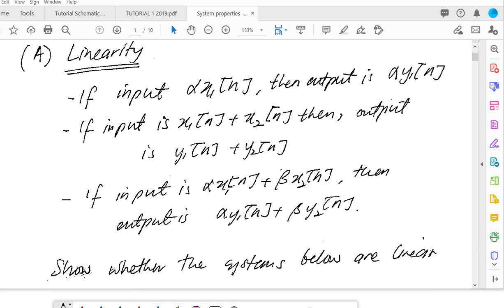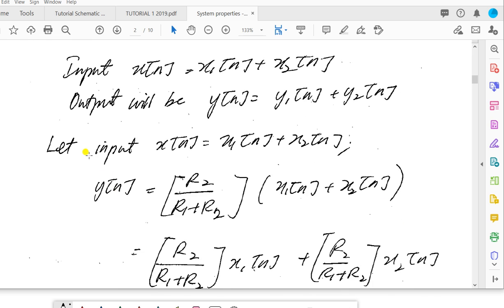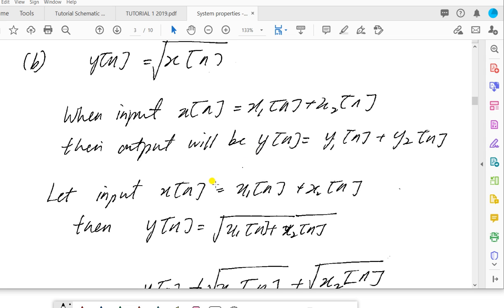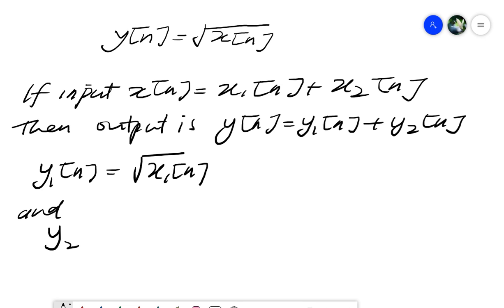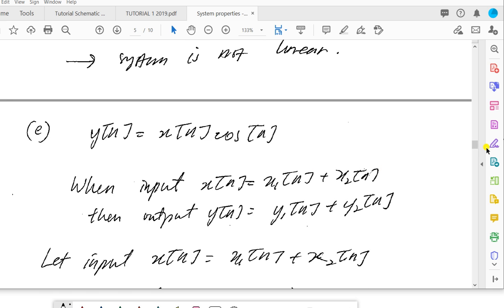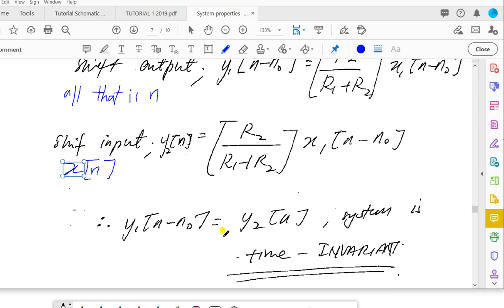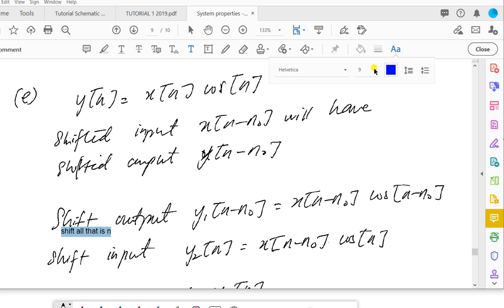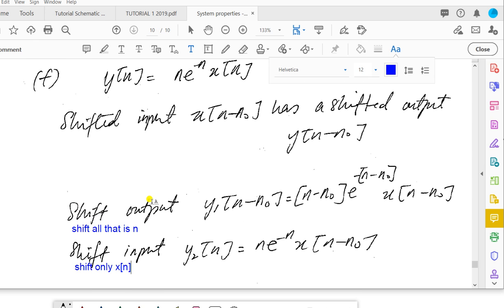Revision of Classification of LTI Systems